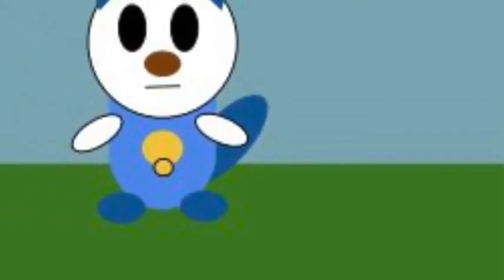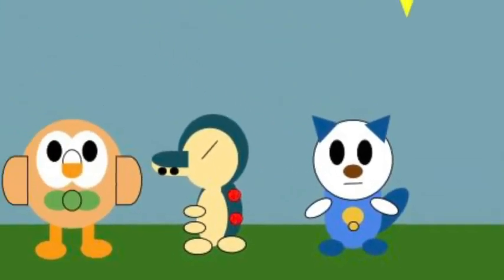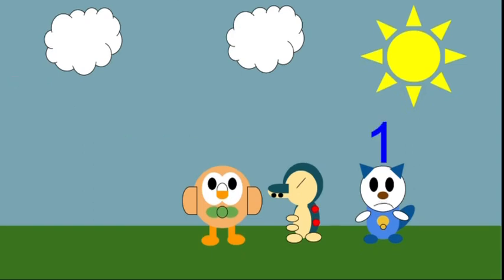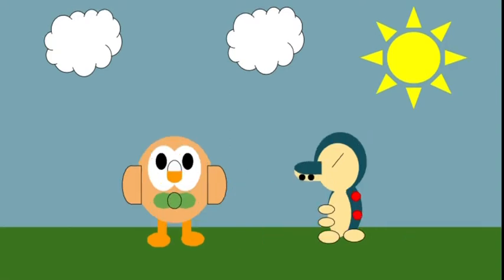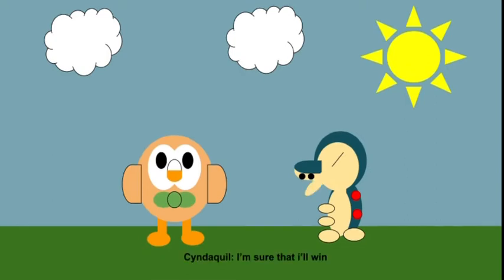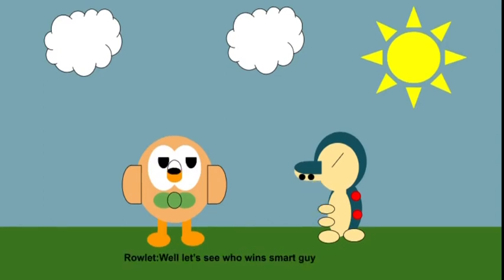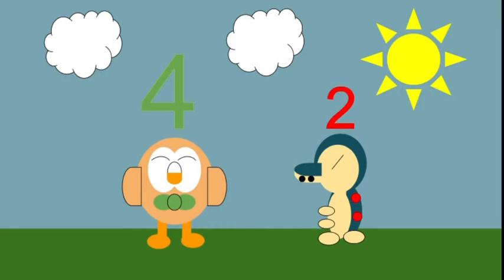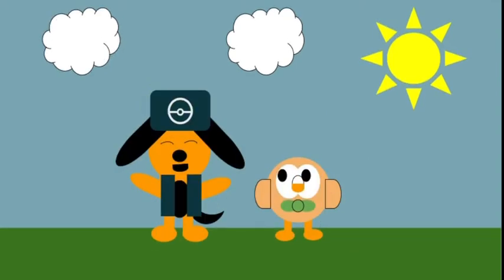My journey over Pokémon legends of Arcues episode:2 [My first Pokémon]